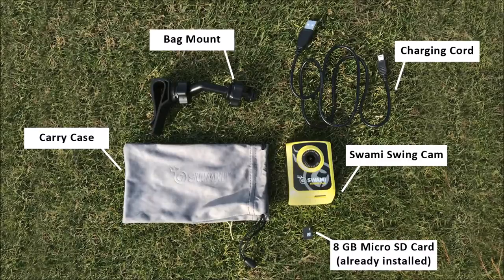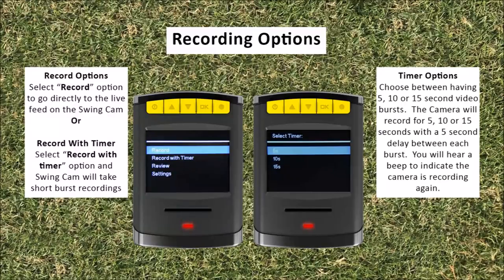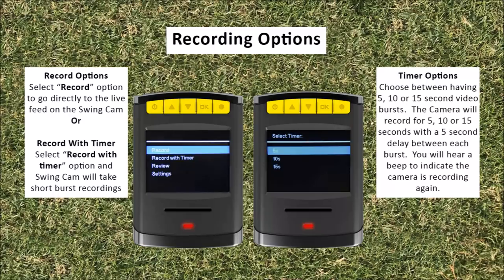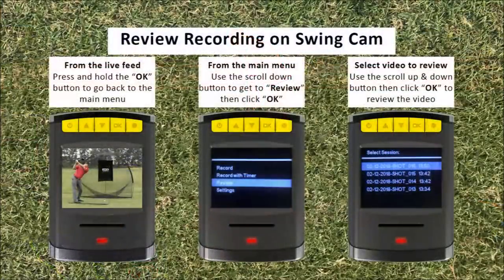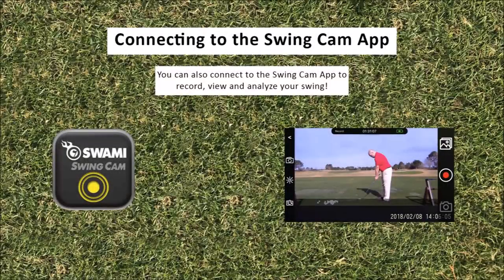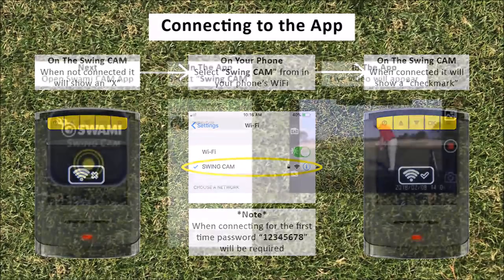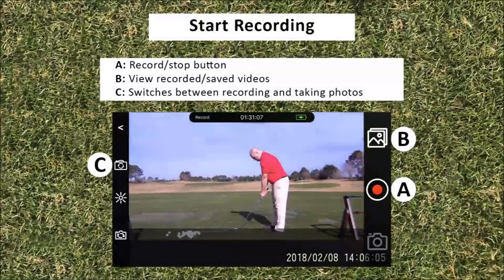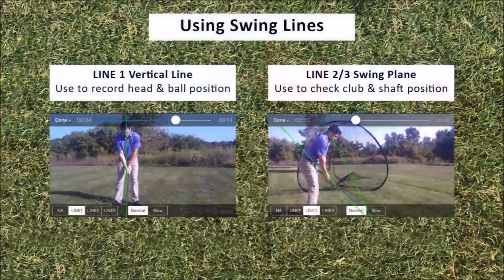Swami Swing Camera Training Video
This is the training video for the Swami Swing Camera manufactured by Izzo Golf.